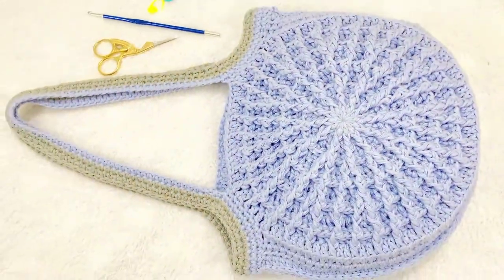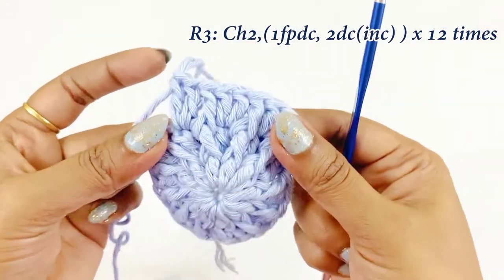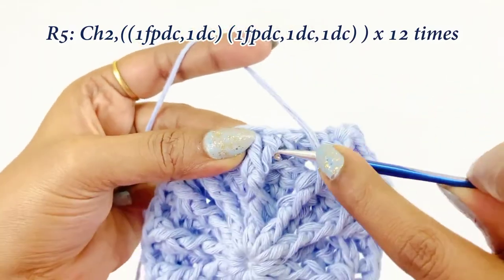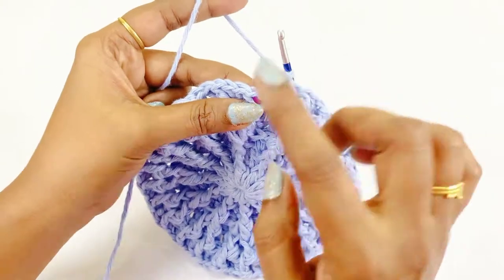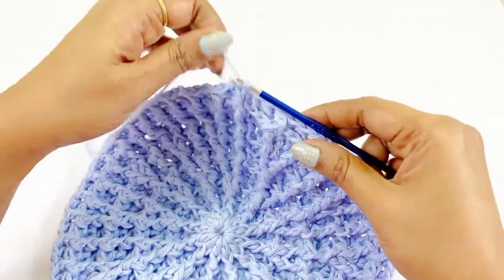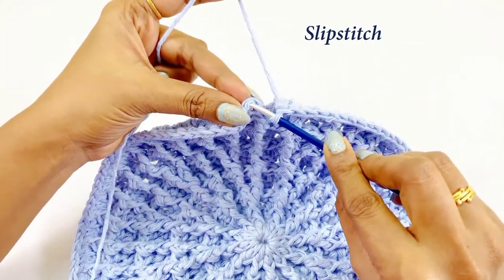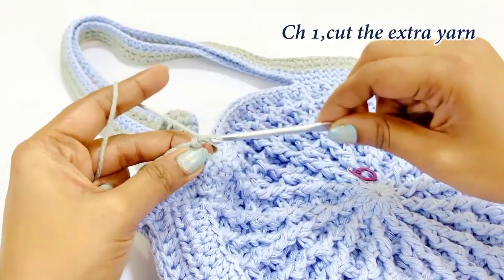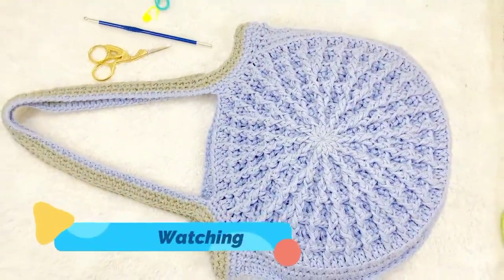Crochet circle bag | Easy crochet round bag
Hello Crocheters!!!
In this video  you can learn how to Crochet circle bag | Easy crochet round bag.Crochet circle bag | Easy crochet round bag is beautiful to work.Easy to follow, Step by Step & Beginner Friendly .Crochet circle bag | Easy crochet round bag we use Waffle stitch.
Crocheters can try this Crochet circle bag | Easy crochet round bag.

Material used:
1.8ply cotton  yarn.(300gm)
2.hook - 4mm.
3.Scissor.
4.blunted needle.

Note:
You can use any kind of yarn and its relevant hook size that you want.

HAPPY CROCHETING!